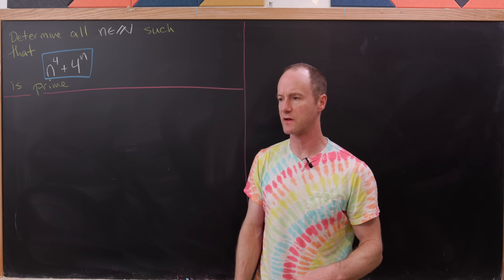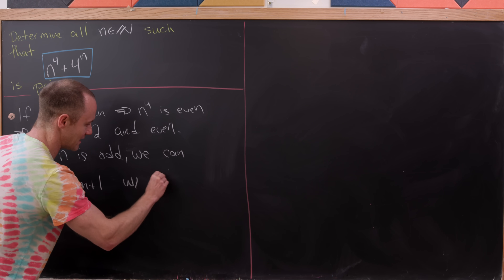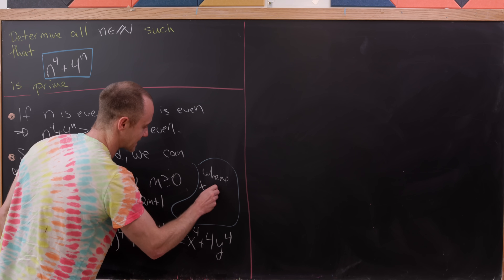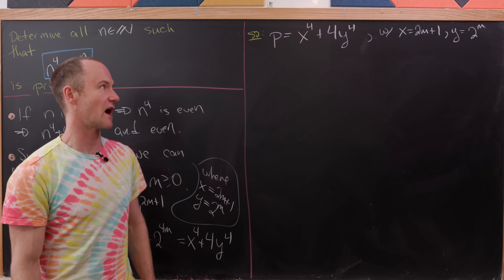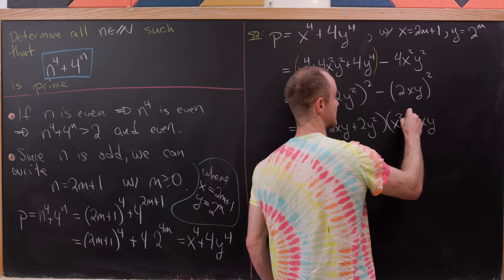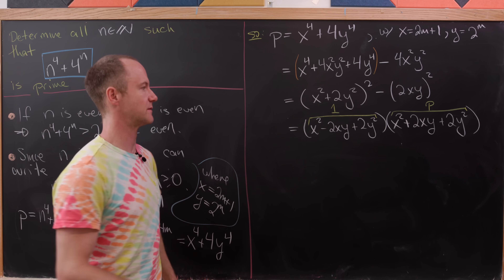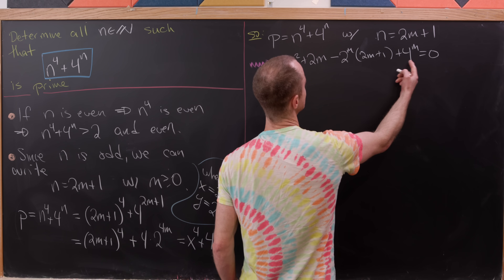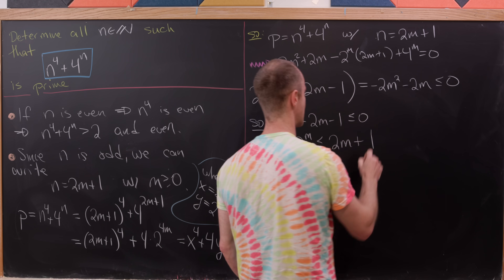a prime problem